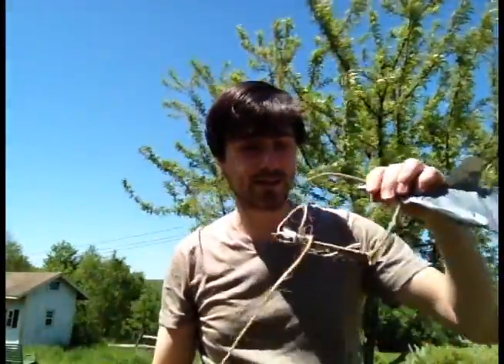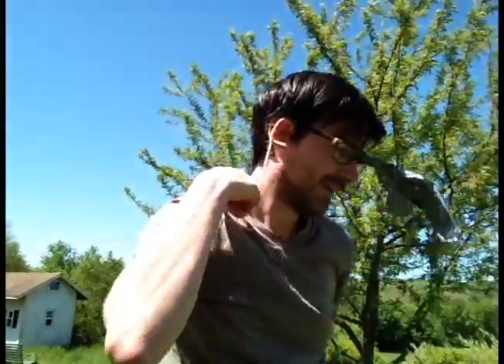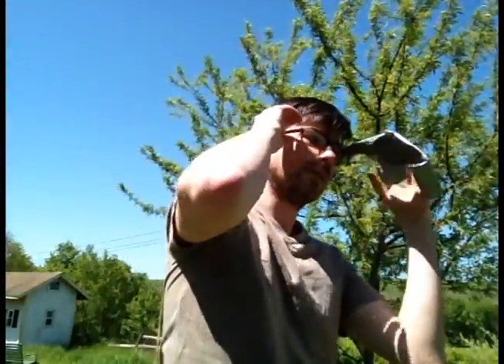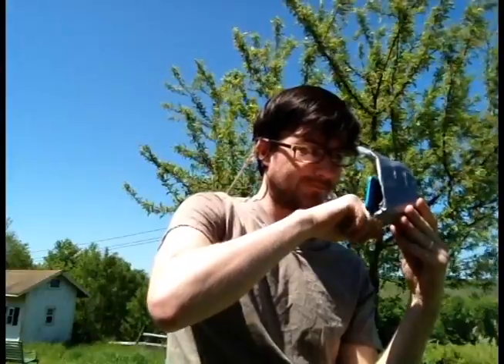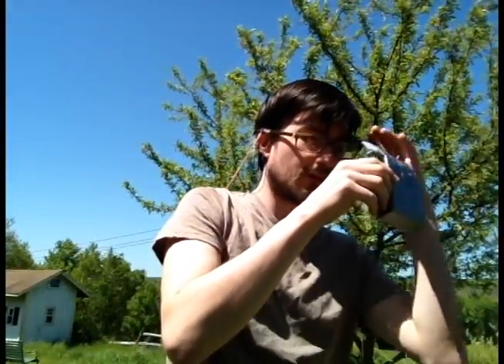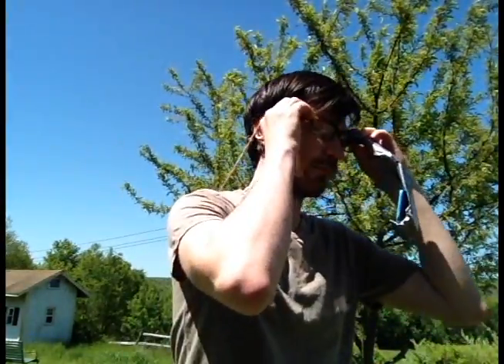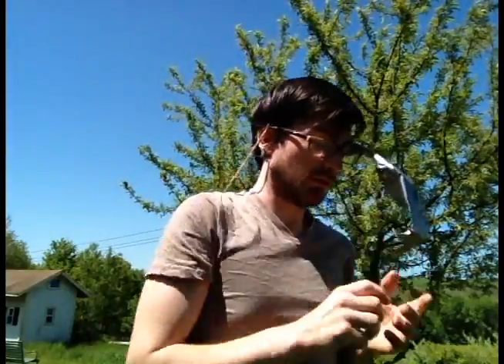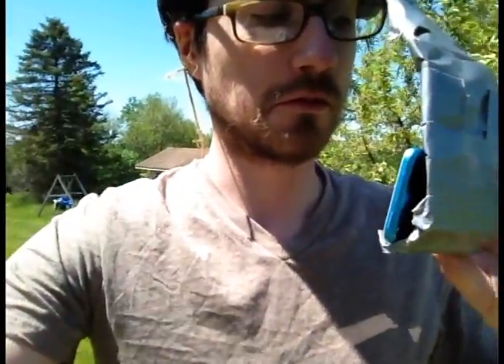Google Glass DIY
Google Glass DIY video

Helpful links to materials engineering and rudimentary physics.